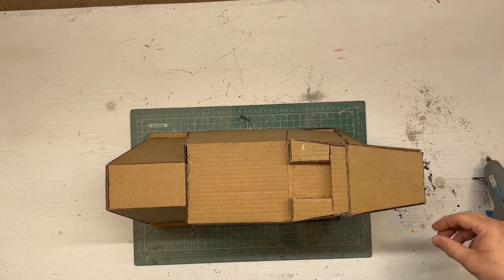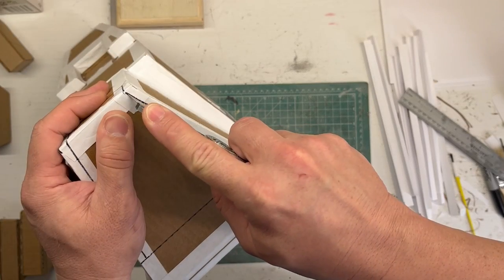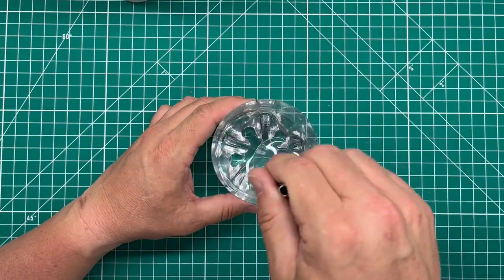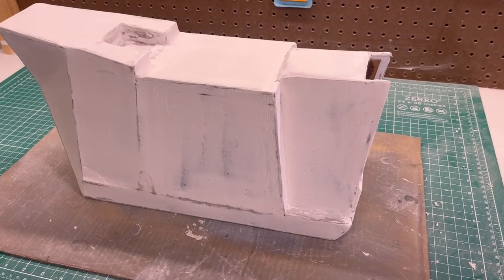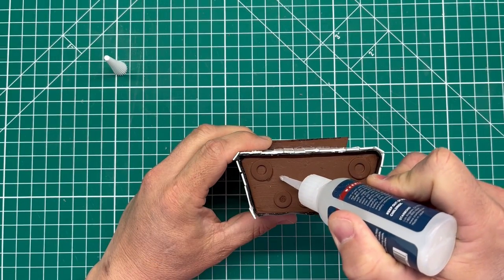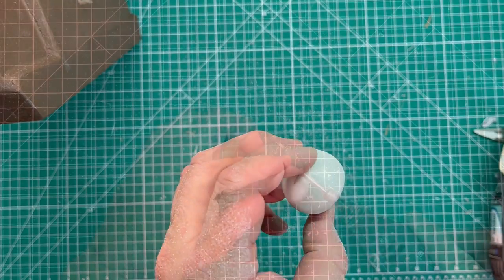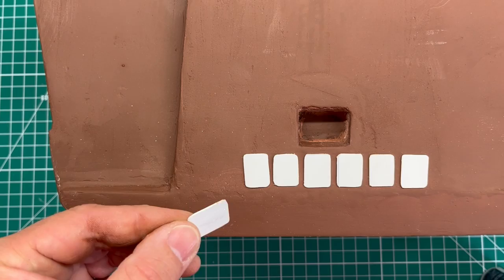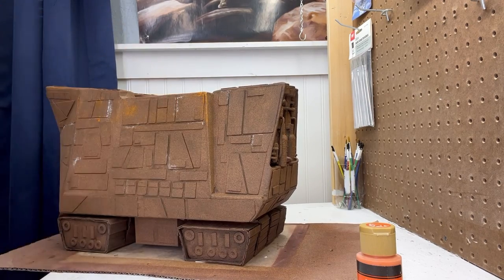How to Build Models From Scratch Using Cardboard!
In this video, I scratch build the Jawa Sandcrawler from Star Wars.  The main body of the sandcrawler is constructed of cardboard topped with epoxy resin, and spackling.

I used recycled items from my junk bins to add details and realism as well as custom weathered paint and distressing to simulate the rusty metal hull, engine, and tracks.

The following music is featured:
Maybe / Happy Now
Elin Sandberg / Strollin
All tracks courtesy of via subscription license.